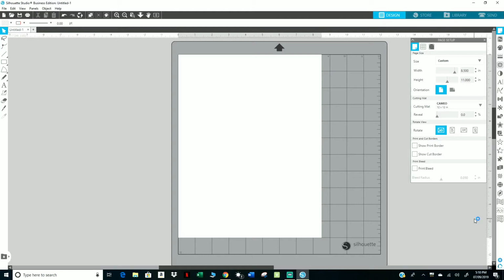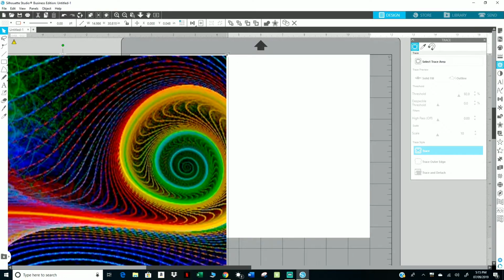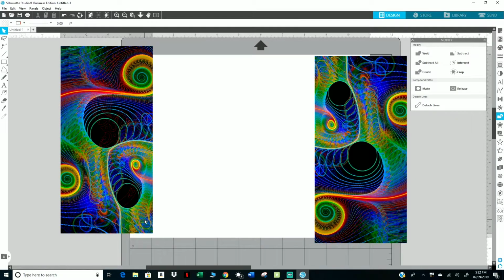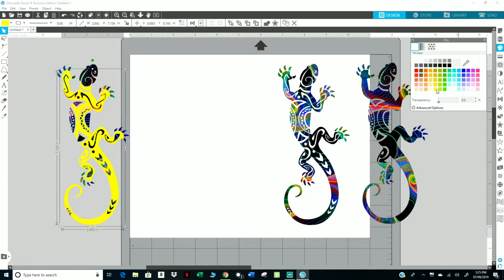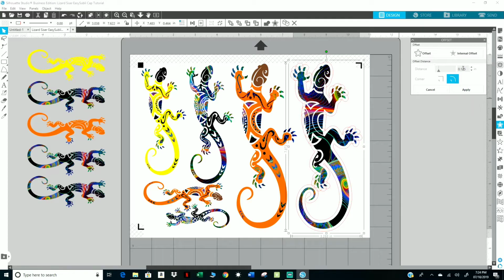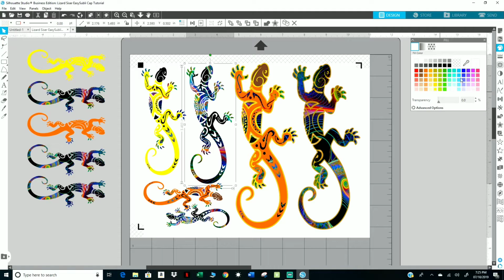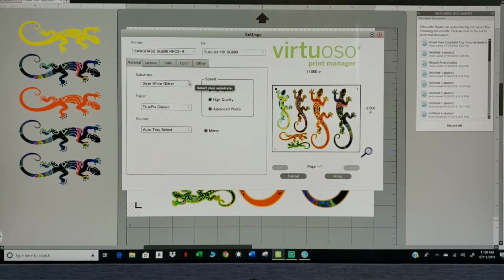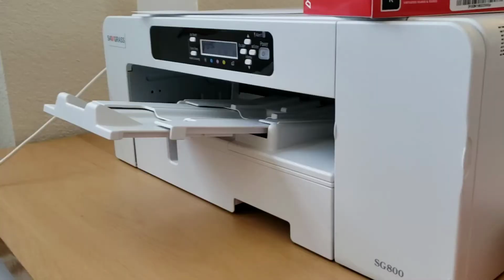Siser EasySubli On CAPS - Start To Finish - Sawgrass & Cameo 3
Siser EasySubli On CAPS
Start To Finish On Sawgrass & Cameo 3

I hope you enjoyed this video! Until next time...

Sublimation Printers and Supplies:
Sawgrass Virtuoso SG400 Printer.Bundle Complete Set of Sublijet HD Inks - 110 Sheets Sublimation Paper SUBLIMAX Brand.
Sawgrass Virtuoso SG800 (Ricoh based) Complete Sublimation Printer Kit Ink set + 100 sh paper

Inkjet Transfer Paper:
3G Jet Opaque 8.5x11 25 pk
3G Jet Opaque 8.5x11 50 pk
3G Jet Opaqueb11 x 17 25Pk

Misc:
3/PK Squeegees
Heat N Bond Ultra Hold Iron-On Adhesive Value Pk 5 YARDS
100 Count - 10” X 13” Self-Seal Clear Poly Bags for Pkg T-Shirts
6 Pack Hat Stand 14 inch Black

Heat Press Supplies:
3/Pk Teflon Sheets 16x20
10/Pk Teflon Sheets 16x20
2 Professional Heat Resistant Gloves

Tumbler Supplies:
Cricket Printable Vinyl
Brushes, Reusable
200 Pcs Wood Popsicle Sticks 4.5 inch